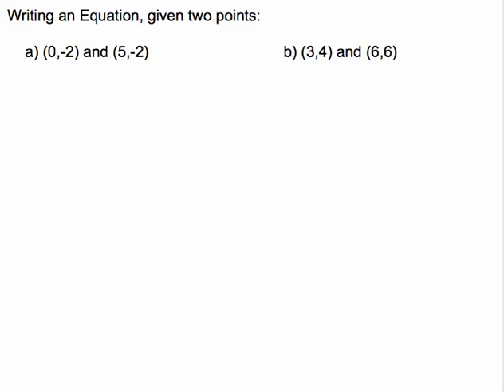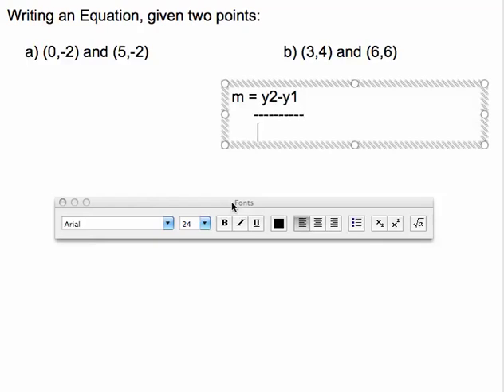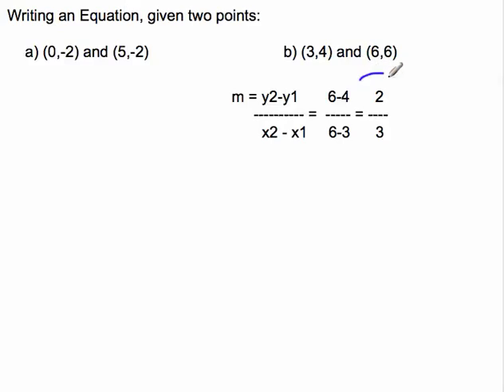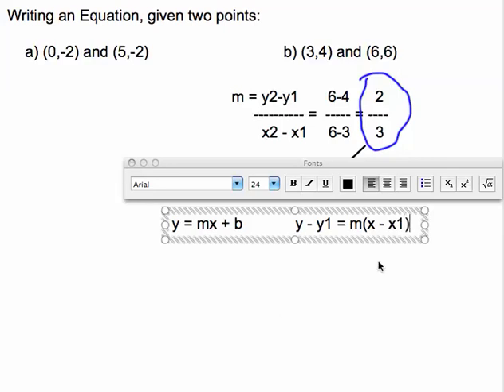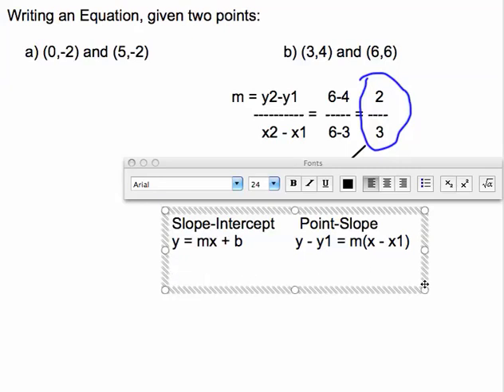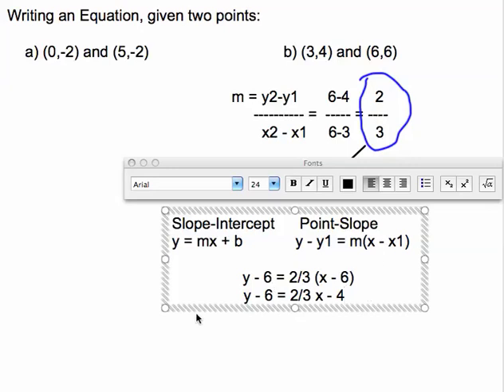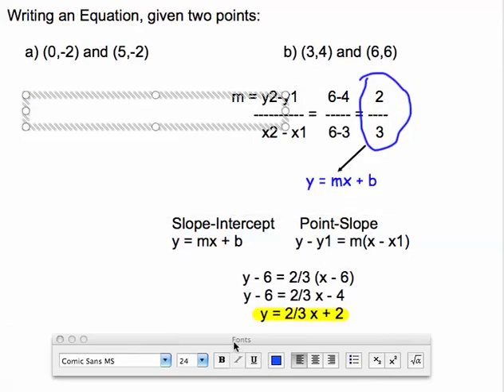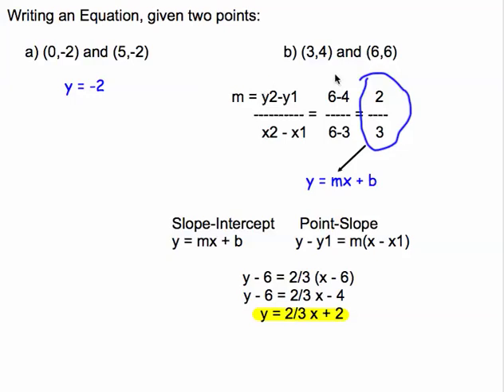IA Test 6 review 2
Writing an equation, given two points